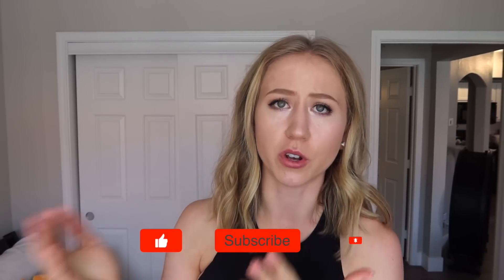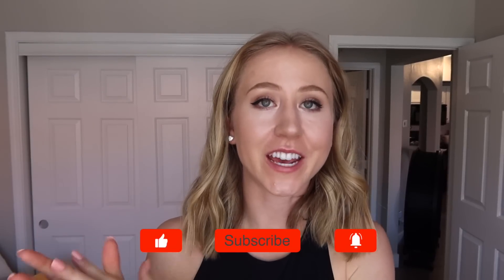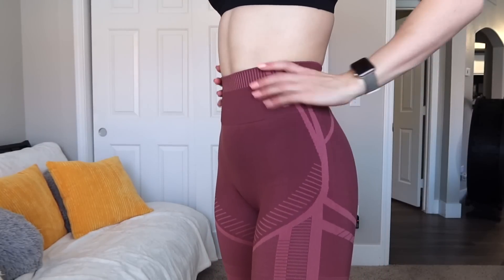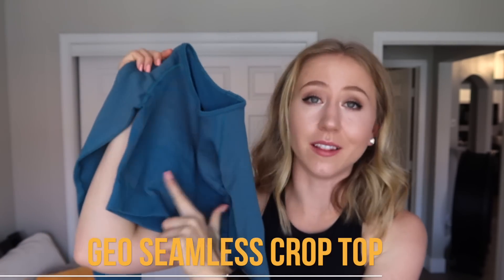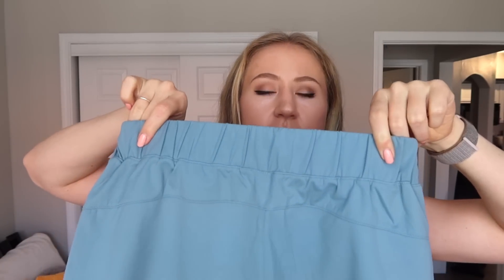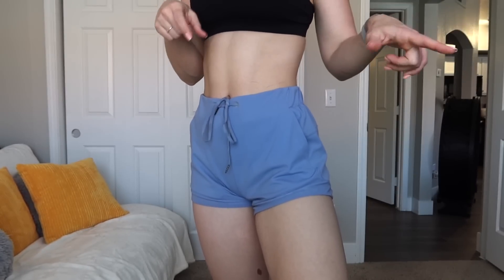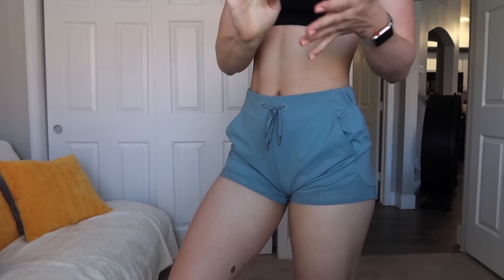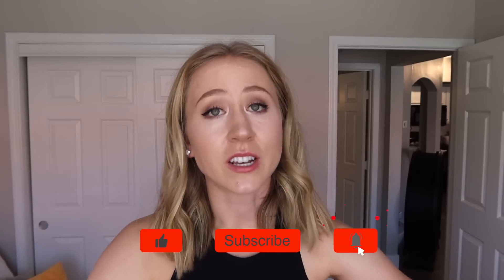Affordable Activewear Haul from Aliexpress! Affordable Shorts, Seamless sets, and more!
In this video, I will be testing some seamless sets on AliExpress for under $20! I also am reviewing my new favorite shorts, the Nepoagym speedup shorts! These $20 shorts are some of the cutest, comfiest shorts I've ever had and I am OBSESSED! They are great running shorts, workout shorts, and lounge shorts! Lastly, I also got a new color of the Nepoagym rhythm leggings!

Nepoagym FAQ: 0:52
Review starts: 3:46

MY MEASUREMENTS

- Chest: 29 in, 73 cm
- Bust: 35 in, 89 cm
- Bra size: 32 DDD (70F EU sizing)
- Waist: 25.5 in, 65 cm
- Hip: 38 in, 96 cm(widest part)
- Thigh: 22.5 in, 57 cm
- Calf: 15.5 in, 39 cm
- Inseam: 30.5 in, 77.5 cm
- Torso: 65 in, 165 cm (measured in a loop)
- Height: 5’9”, 175cm
- Weight: approx. 150 lbs / 68 kg (changes all the time tbh)

VIDEO EQUIPMENT/GEAR